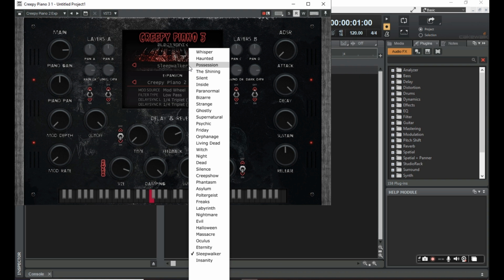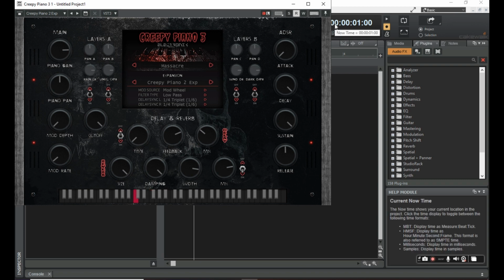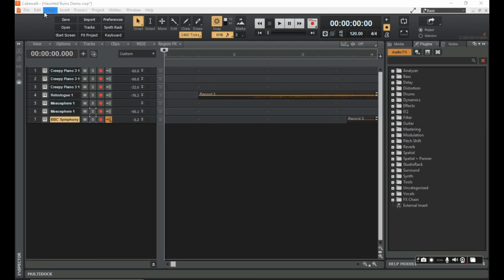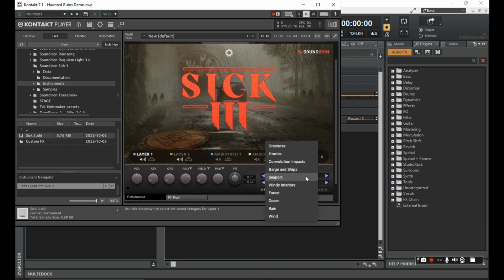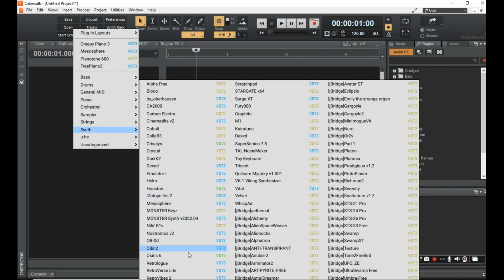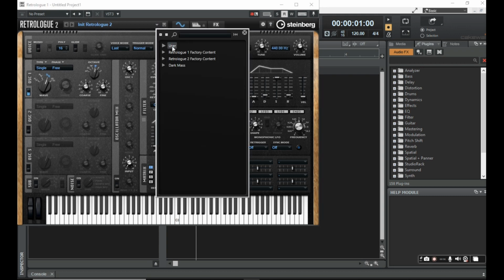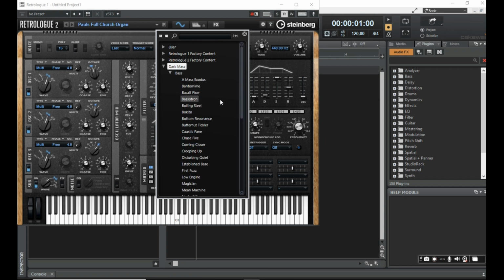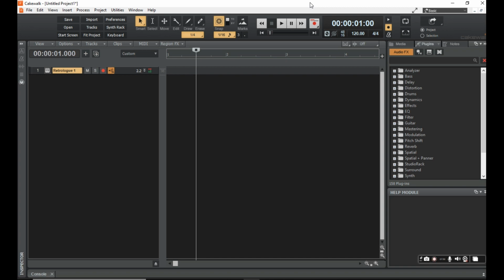Scary Halloween music. Behind The Scenes As I Create a New Track : Haunted Ruins. Horror Music.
Instrumental Halloween Music. Today's Freaking Friday I present a Behind The Scenes. I have had several request from people who are interested in seeing how I work. So without giving too many deep dark secrets away, I have created a new track Called : Haunted Ruins and show you how I made it. Novella and album launch are coming.

I have added all my album covers as new products. I have T-Shirts, Sweatshirts, Hoodies, Mugs I-Phone cases and Posters.
Enjoy and Stay Spooky...

I now have five Gothic Horror music albums available for sale.  These are : The House In The Fog, Haunted Asylum, All Hallows Eve, Cemetery Of The Damned and the recently released Ravenson Mansion Dark Secrets.  All are available at all major online streaming services, I-tunes, Amazon Music, Spotify, Apple Music and many more.

@DixonBeats  I thought you might find this interesting too.

Scary Horror Halloween 2022 music.